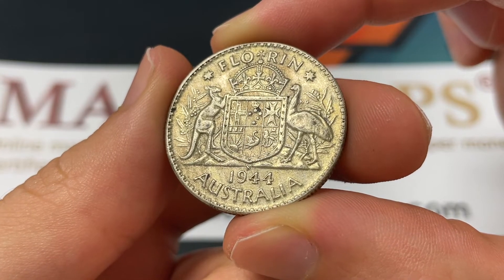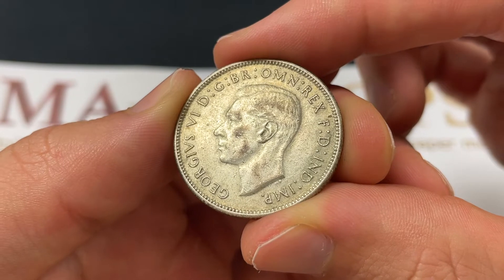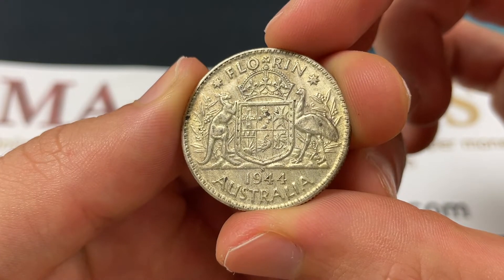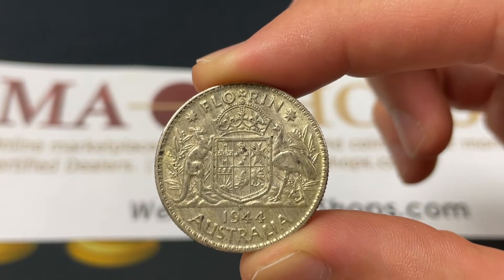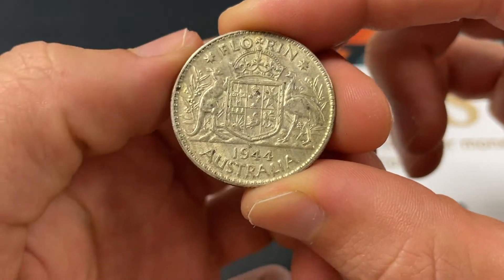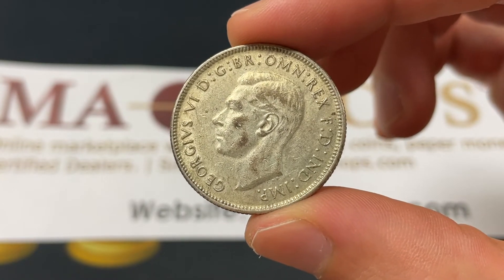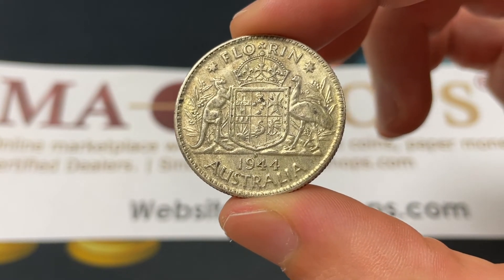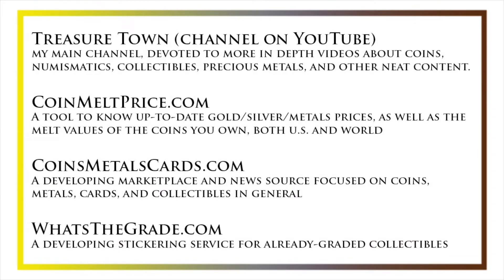1944-S Australia 1 Florin Coin • Values, Information, Mintage, History, and More